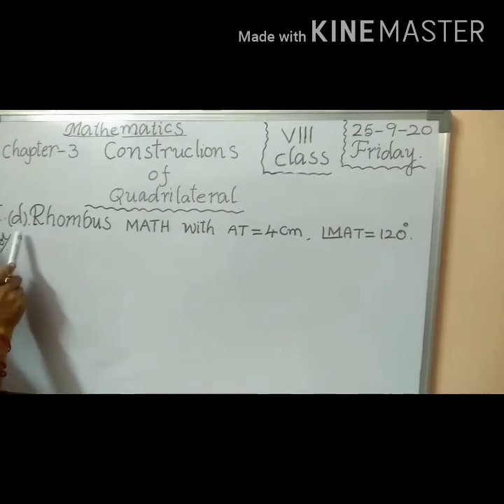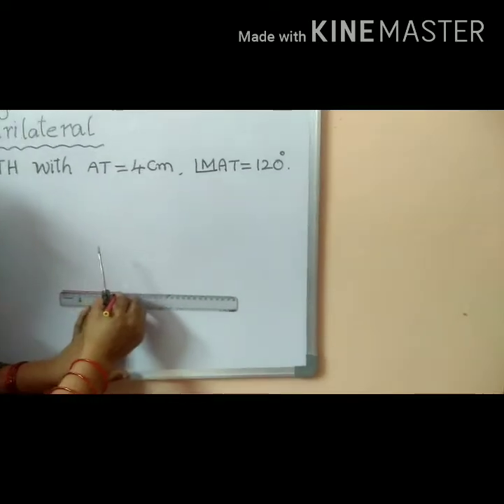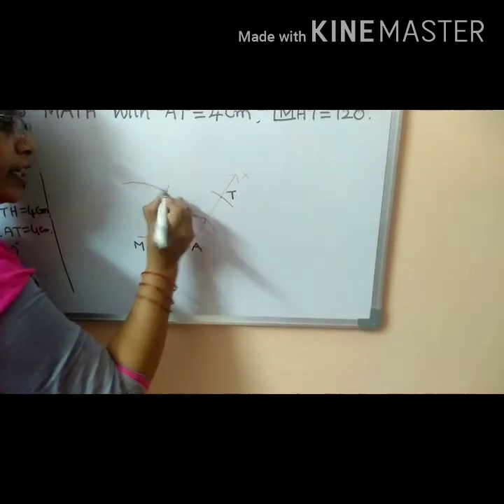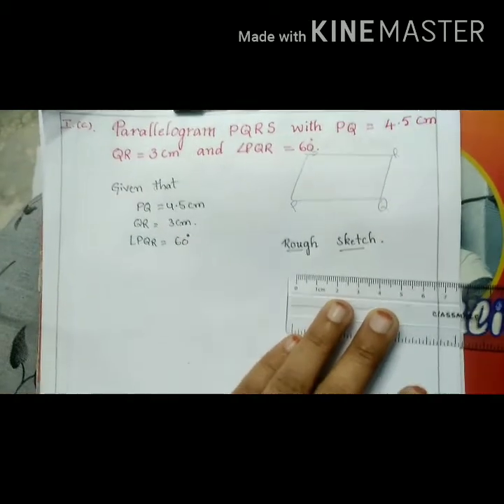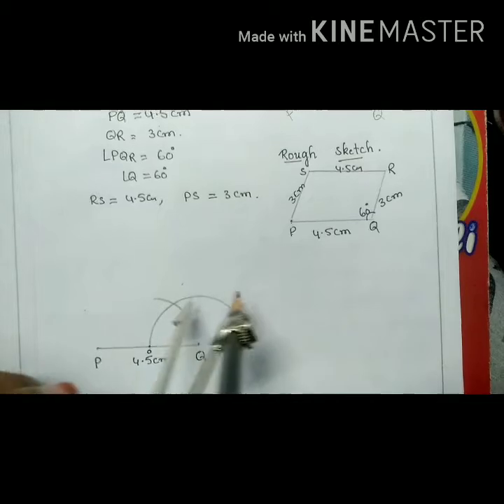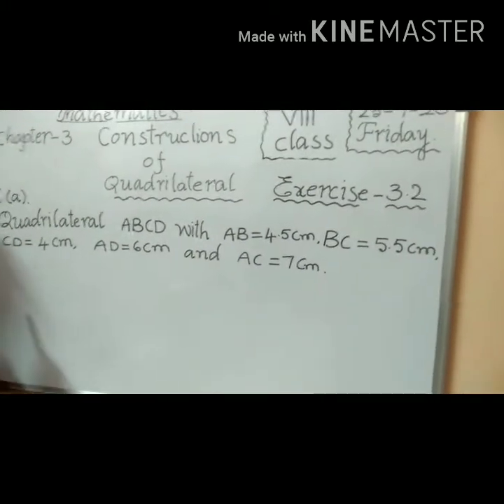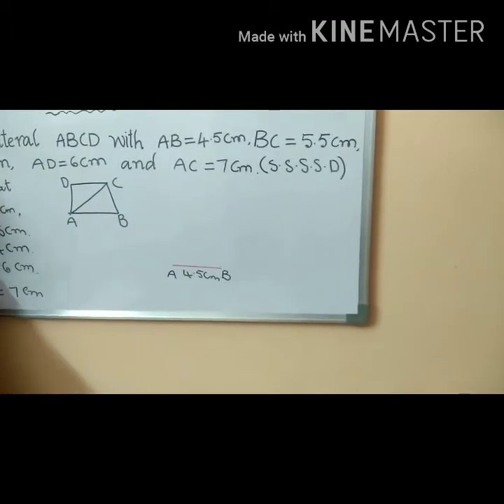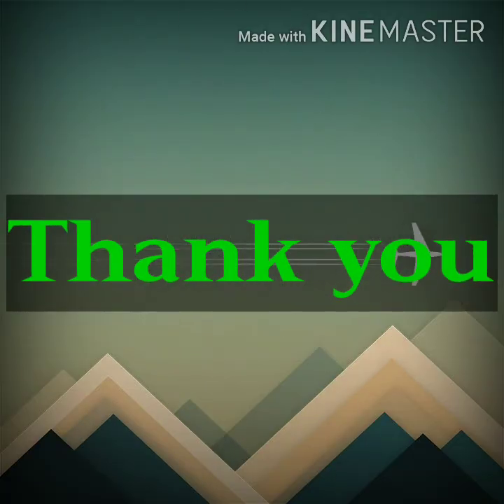25 September 2020 chapter_3 constructions of Quadrilateral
chapter _3
constructions of Quadrilateral.